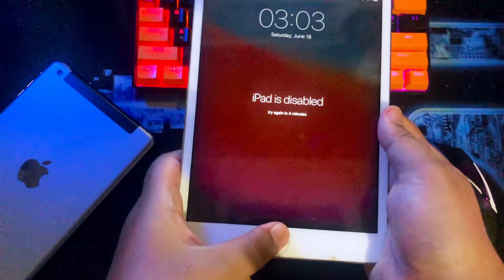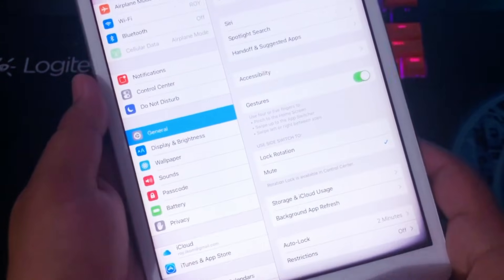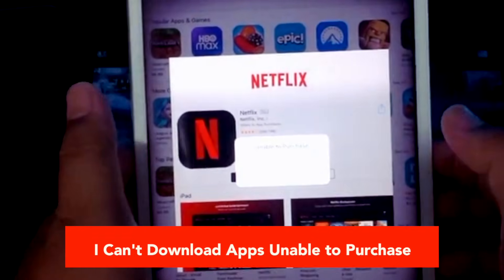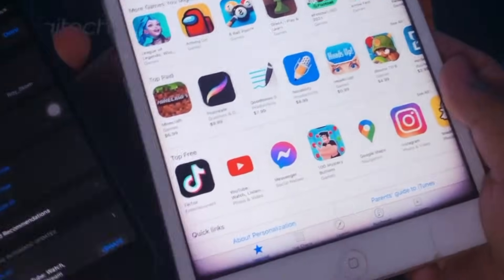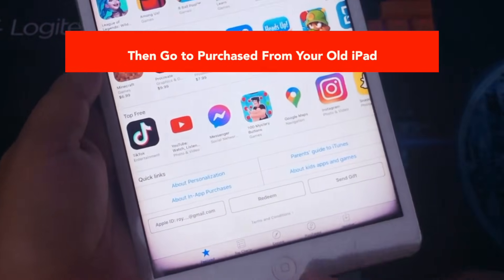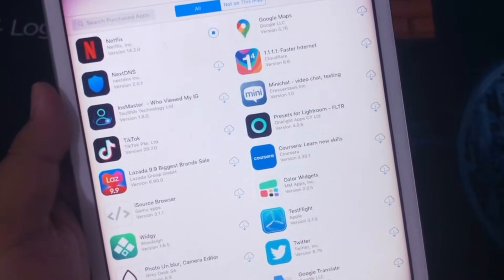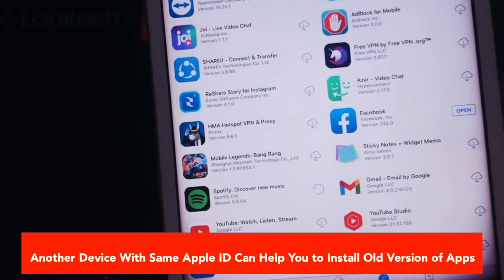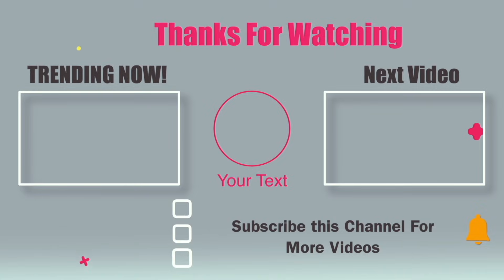How to Download Apps on Old iPad 2,3,4,5 and iPad Mini (App Store)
Try iAnyGo iOS App to Change Location on iPhone/iPad without Computer. [No Jailbreak] Support LBS App like PoGo, MHN, WhatsApp, Snapchat, Instagram, etc
Hi guys, do you have old ipad?, if you have, i will show you how to download apps on appstore for old ipad, such as ipad 1,2,3,4,5 and iPad mini 1, ipad mini 2 and another old ipad that not support to install an apps.